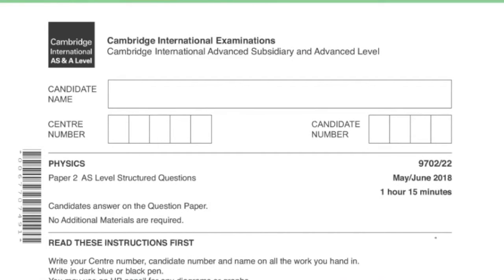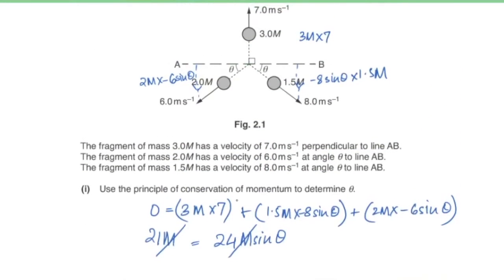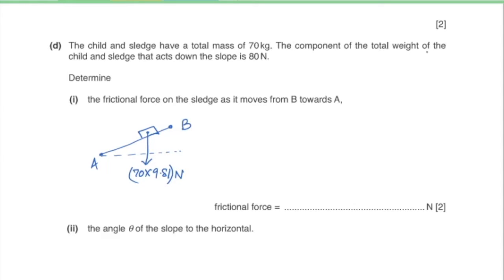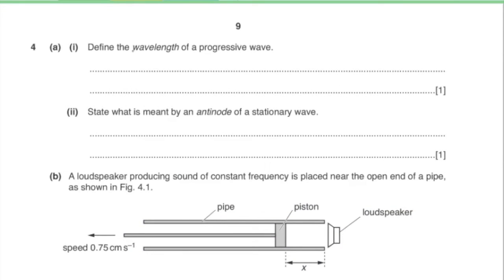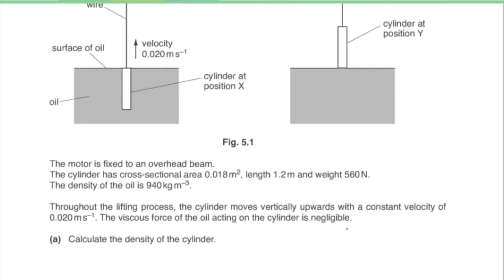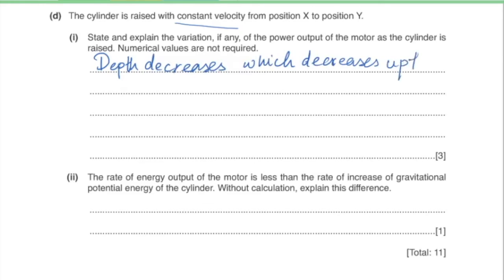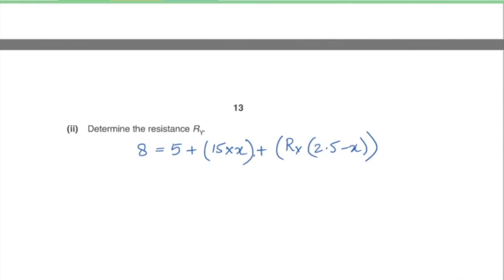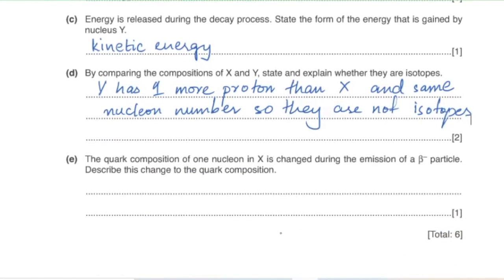CIE A Level Physics Solved Past Paper May/June 2018 P22